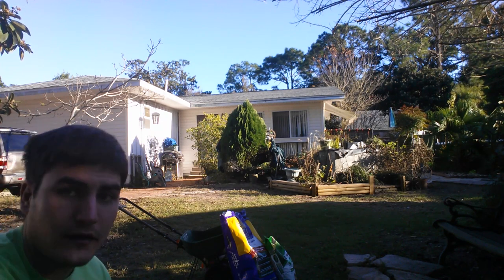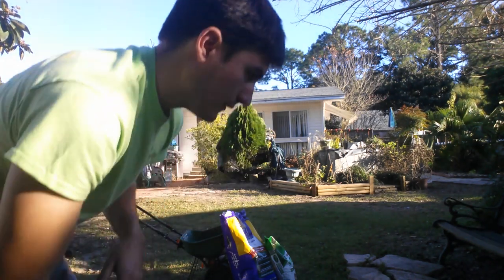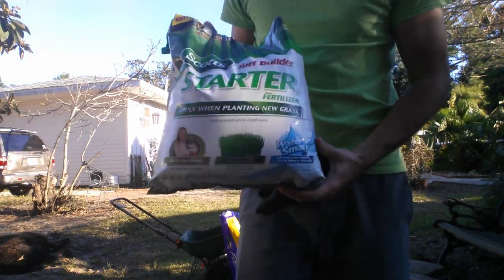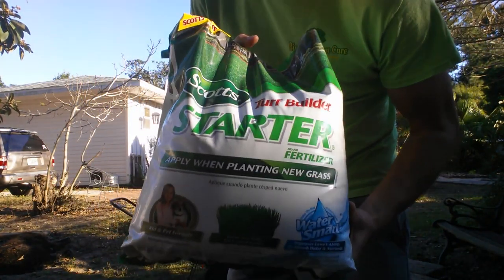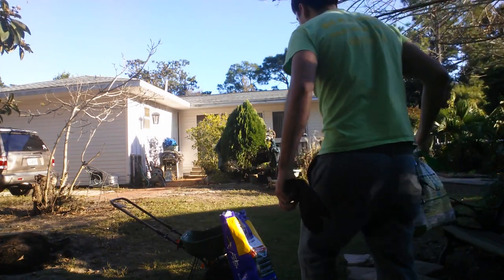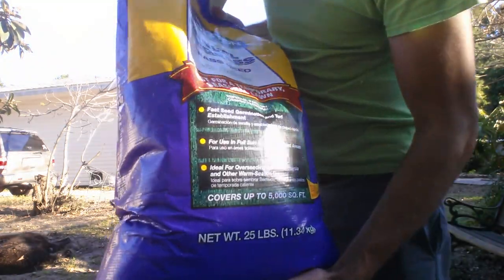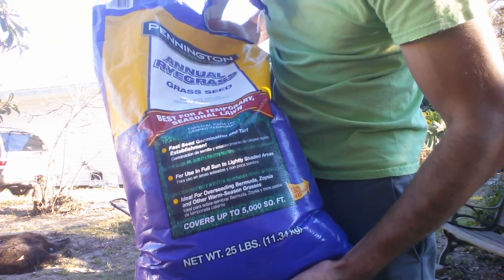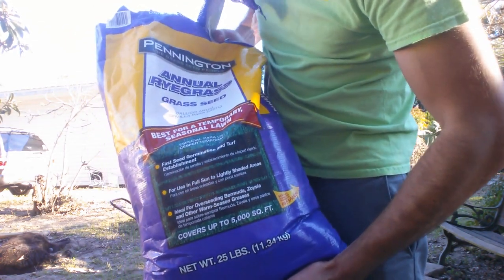How to easily seed annual rye grass.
Learn how to install annual rye grass and get the best results by following these simple steps.